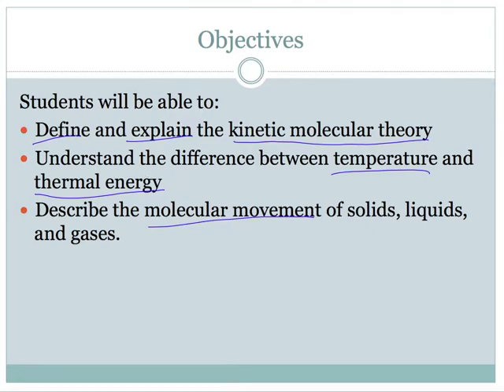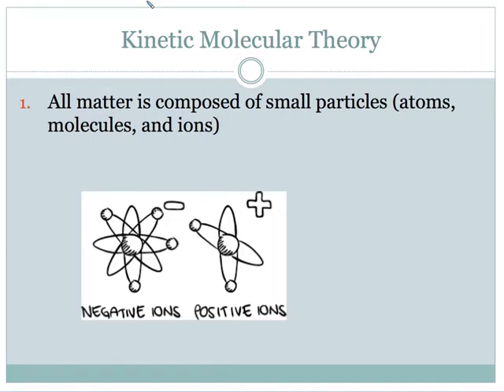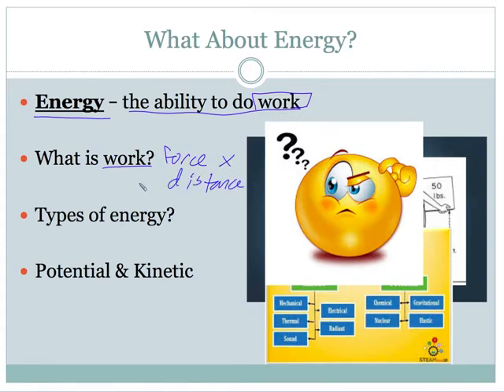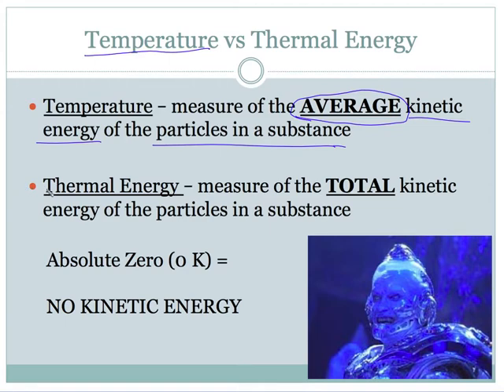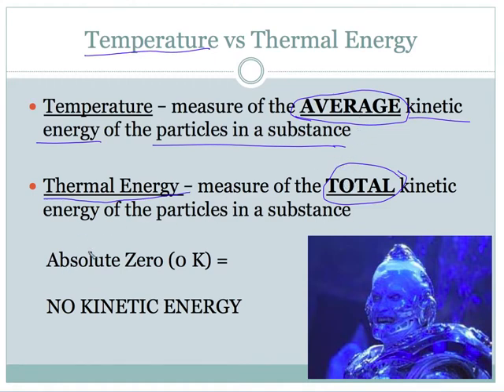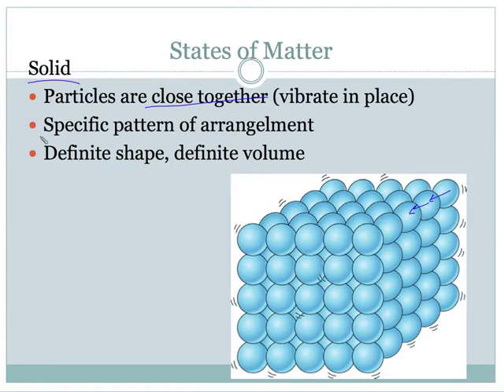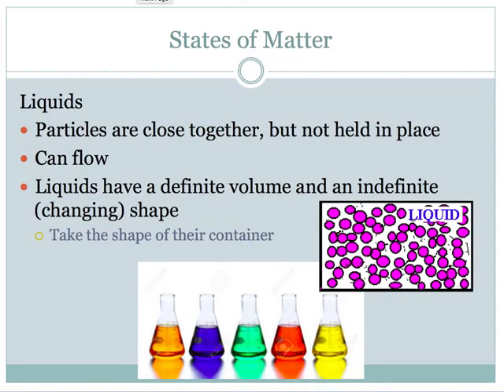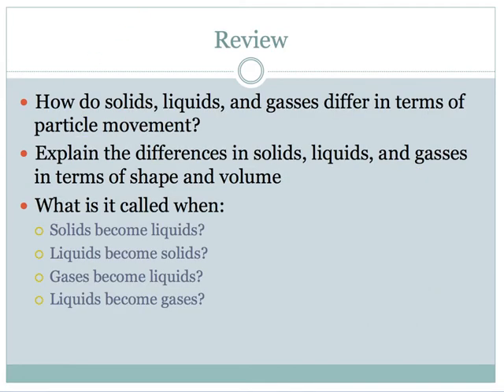3.1a - Kinetic Molecular Theory